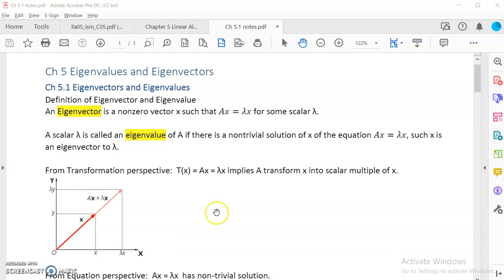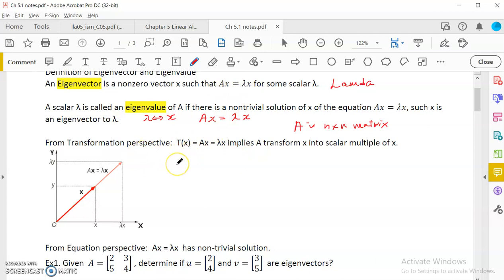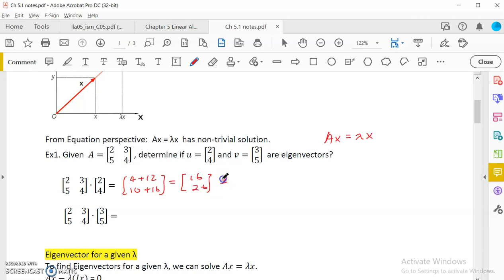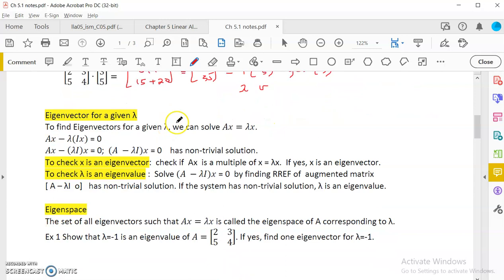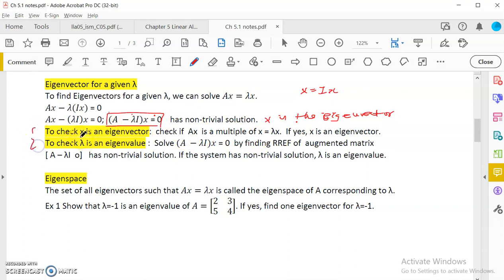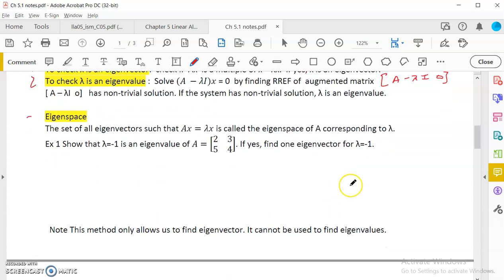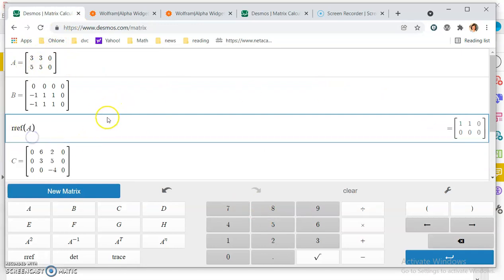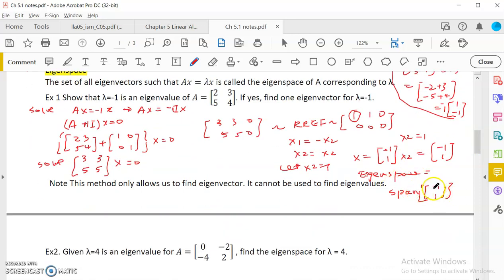Linear Algebra Ch 5.1 Eigenvectors and Eigenvalues #1